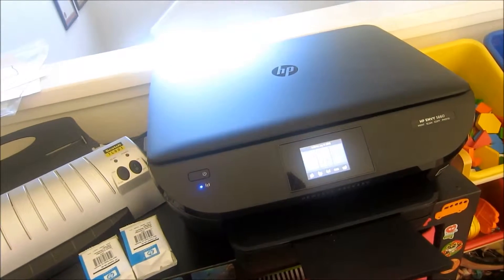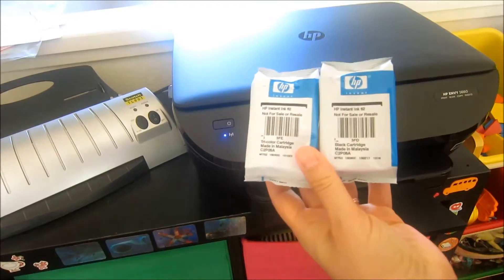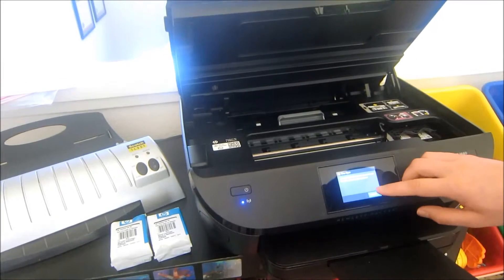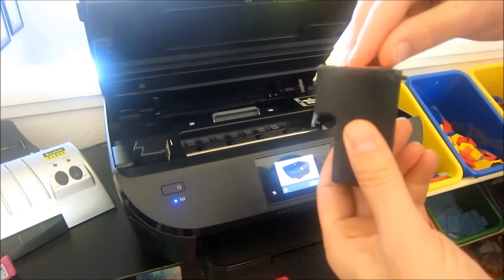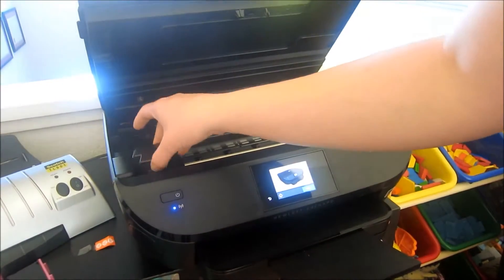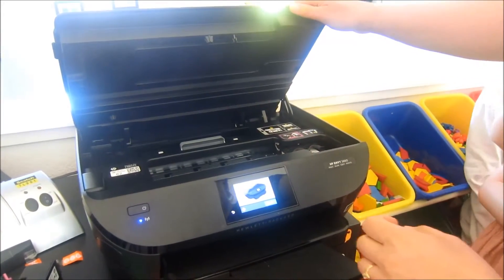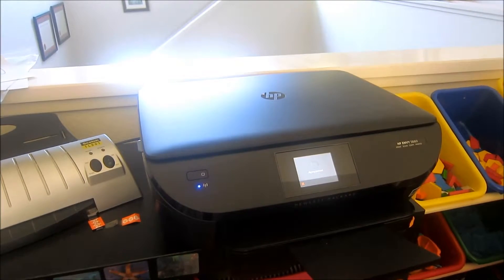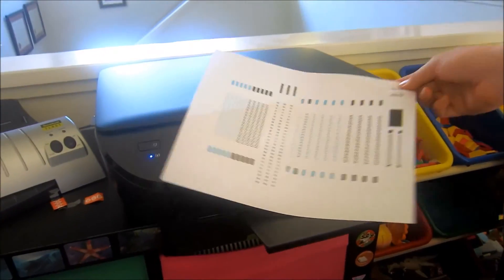HP Instant Ink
We love HP Instant Ink. This video shows how easy it is to switch new ink into my HP Evny 5660 printer.